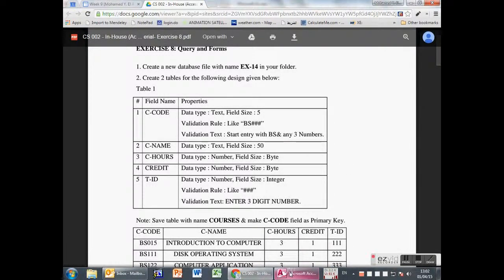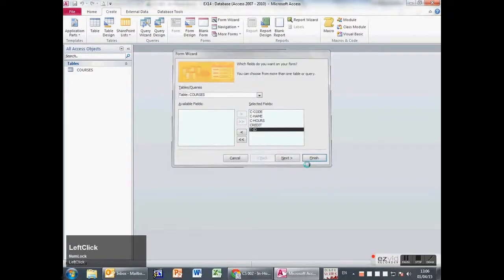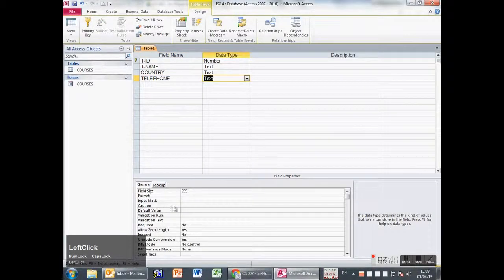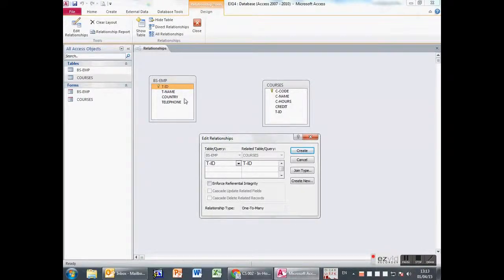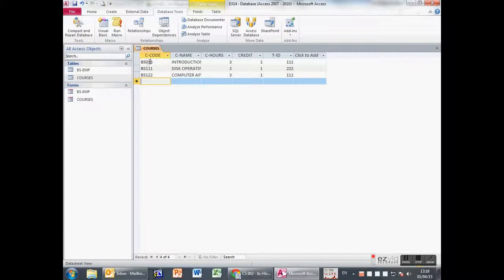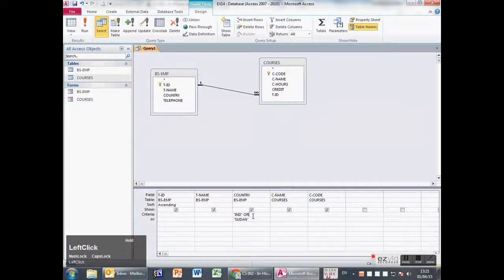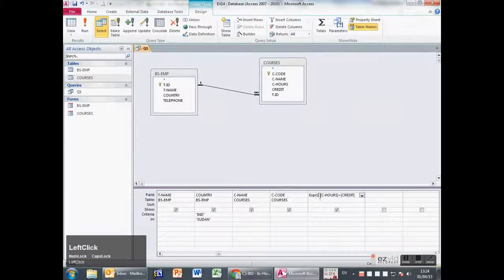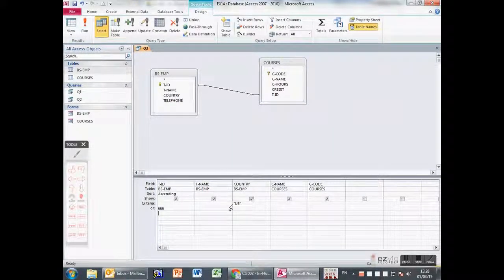352 - CS 002 - In-House (Access) Lab Material- Exercise 8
Sem. 352 CS002 Week 9 L2 Ex6